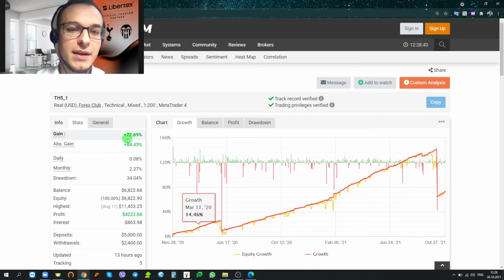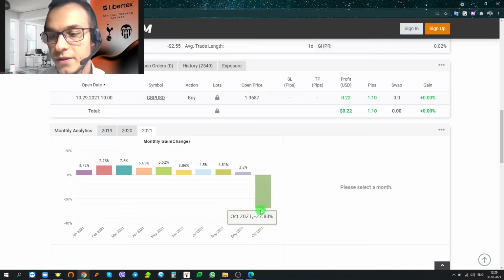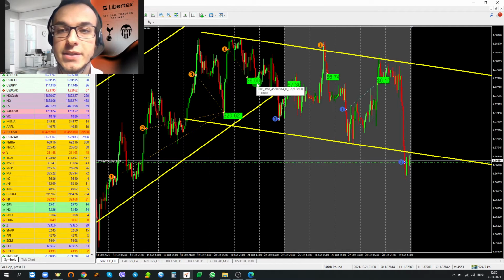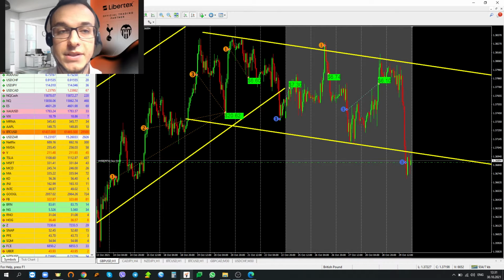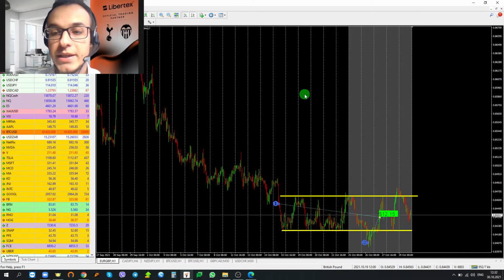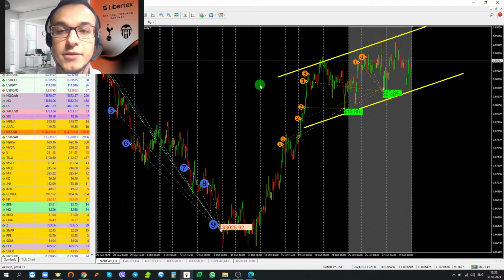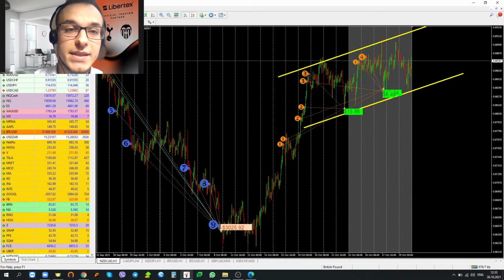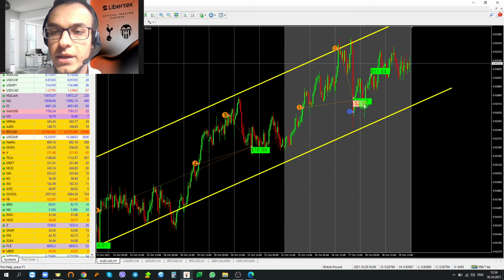📊 Trading Hero Weekly trading Review (25.10 - 31.10.2021)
1️⃣ Strategy presentation